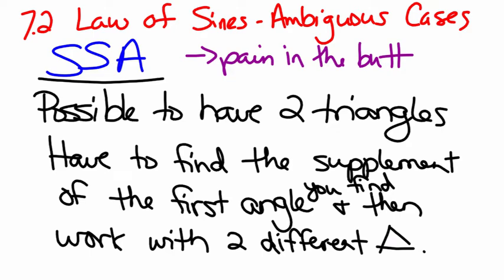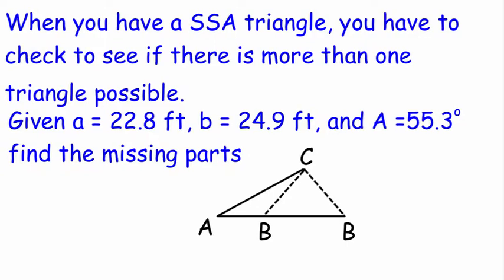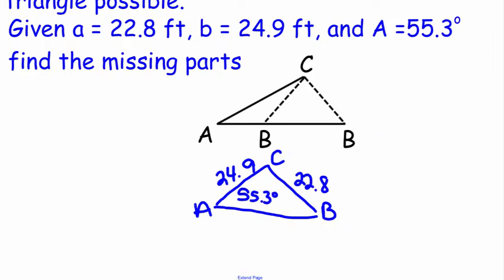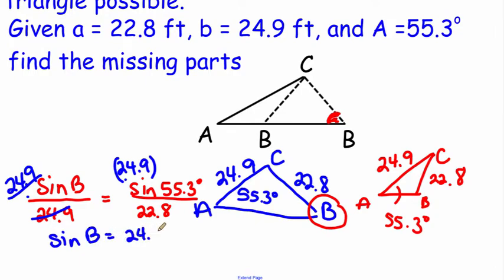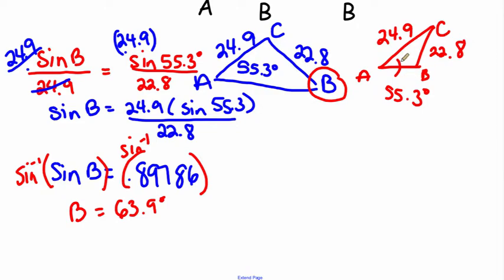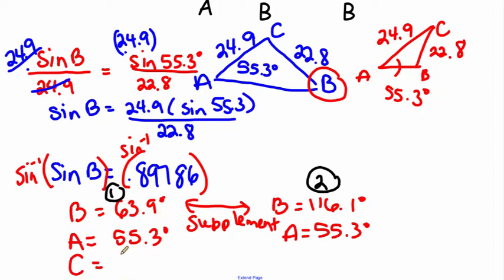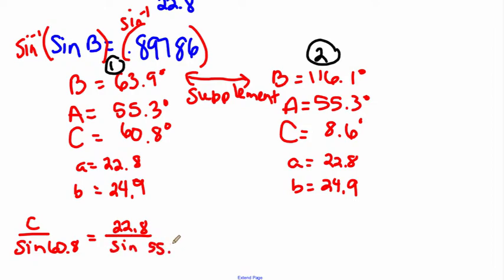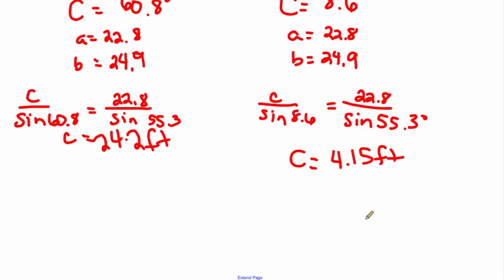Law of Sines ambiguous cases - 2 triangle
This video gives an example of when law of sines ambiguous case produces 2 possible triangles